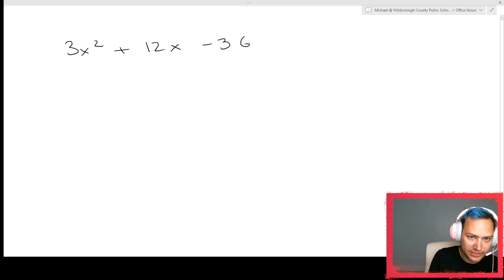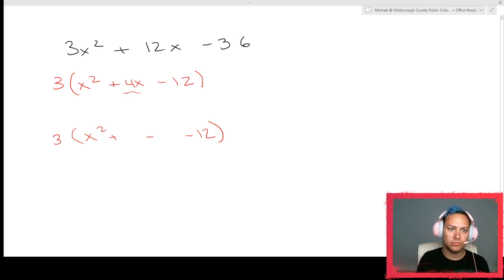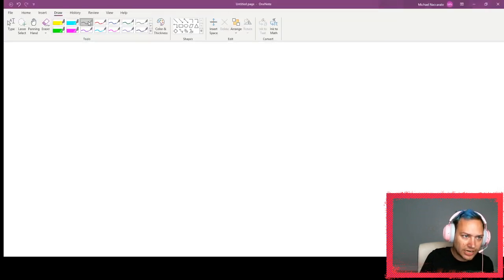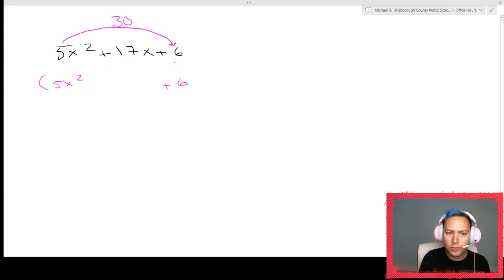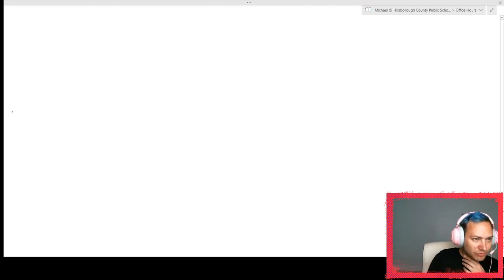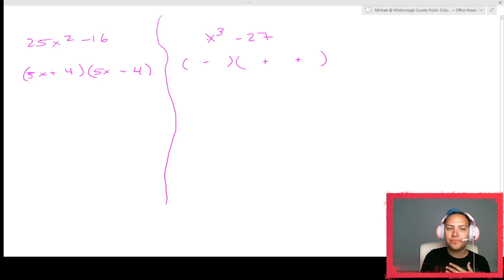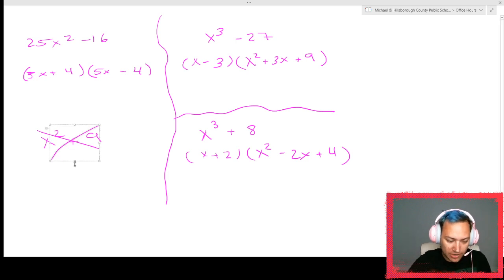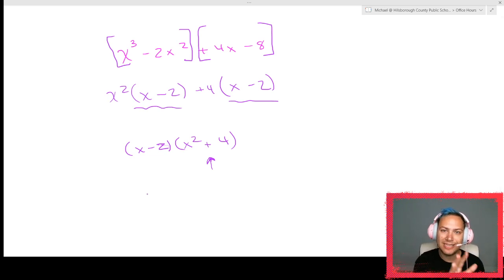Geo - Factoring Review